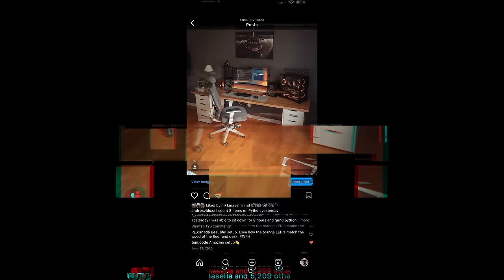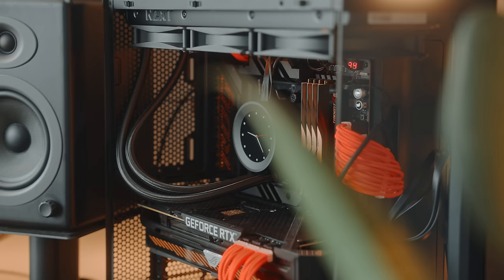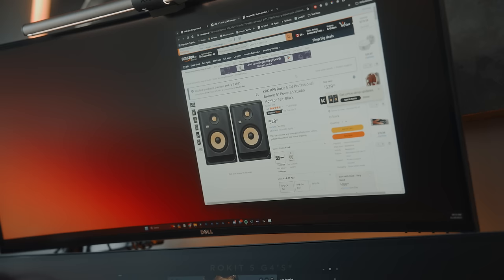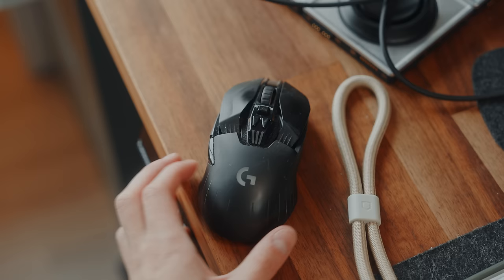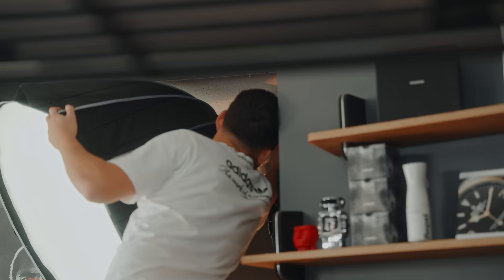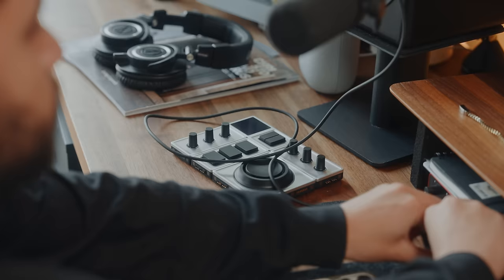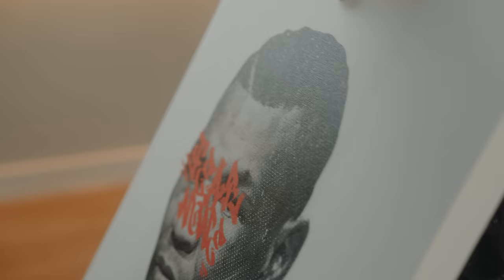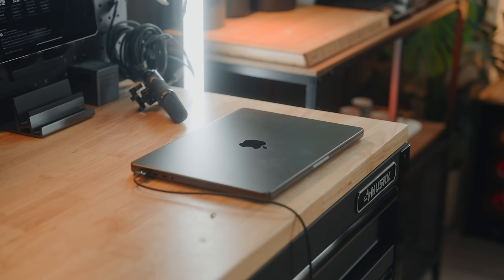DREAM Home Office Desk Setup Tour - Work From Home Space!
f you guys are interested on knowing how our Desk Setup and Studio Space mainly gets lit up, checkout our latest Amaran product

00:00 | Cinematic
00:17 | Intro
00:52 | My Redbull Fridge
01:29 | My New PC
02:49 | New Audio Interface
03:49 | Changed Speakers?
04:53 | Grovemade Shelf
05:44 | Headphones of Choice
06:53 | Mouse & Keyboard
07:56 | New Lighting by amaran
09:55 | The Old Tech | Worth Every Dollar
12:25 | Drawers + Desk
13:22 | Plants + Frames
14:01 | Chair of Choice
15:17 | Outro